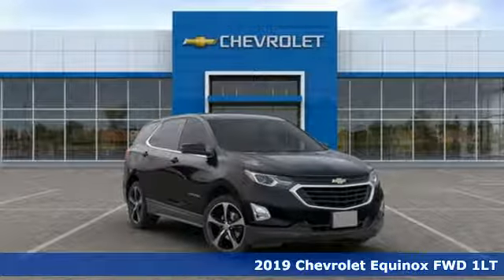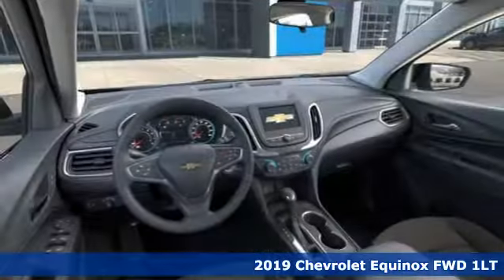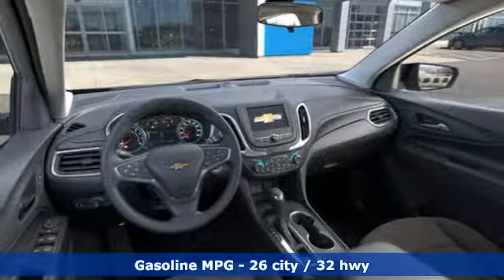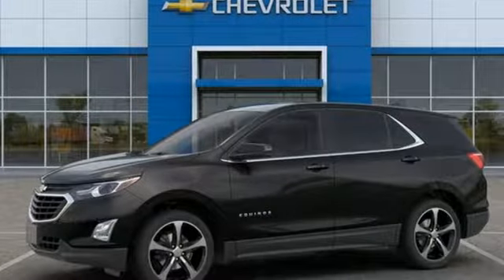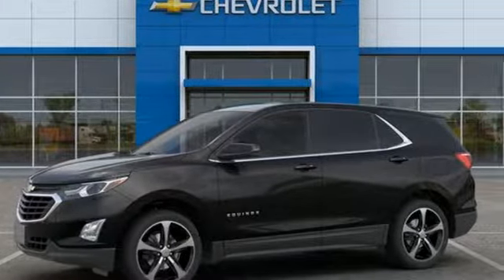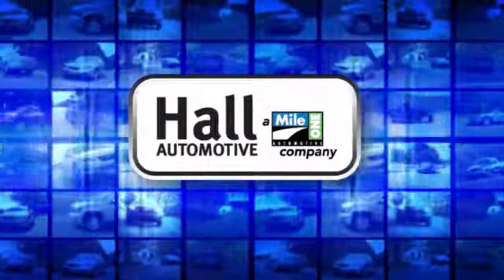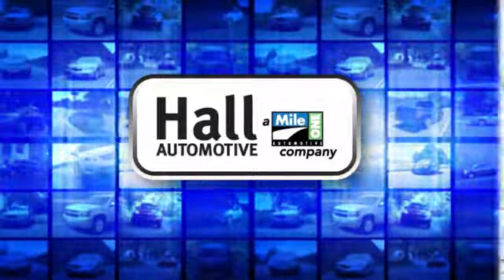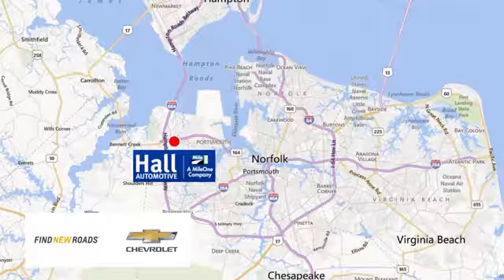New 2019 Chevrolet Equinox Chevy Dealers in and near Norfolk VA Chesapeake Suffolk, VA #1492464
Year: 2019
Make: Chevrolet
Model: Equinox
Trim: LT
Engine: 1.5L DOHC
Transmission: 6-Speed Automatic
Color: Black
Interior: Jet Black/Cinnamon
Stock #: 1492464
VIN: 3GNAXKEV9KL400457
Chevrolet Equinox LT 1LT 1.5L DOHC Dealer Discount of $3,631 off MSRP 26/32 City/Highway MPG Factory MSRP: $32,400 $3,631 off MSRP! 6-Speed Automatic FWD Confidence & Convenience Package, Driver Confidence Package (Lane Change Alert w/Side Blind Zone Alert, Outside Heated Power-Adjustable Mirrors, Rear Cross Traffic Alert, and Rear Park Assist w/Audible Warning), Driver Convenience Package (3-Spoke Leather-Wrapped Steering Wheel, Dual Zone Automatic Climate Control, Heated Driver & Front Passenger Seats, Leather-Wrapped Shift Lever, Rear Power Liftgate, Remote Vehicle Starter System, and Universal Home Remote), Preferred Equipment Group 1LT, 2 Rear USB Charging-Only Ports, 2 USB Ports & Auxiliary Input Jack, 2-Way Power Driver Lumbar Control Seat Adjuster, 3.50 Final Drive Axle Ratio, 4-Wheel Disc Brakes, 6 Speaker Audio System Feature, 6 Speakers, 8-Way Power Driver Seat Adjuster, ABS brakes, Air Conditioning, Alloy wheels, AM/FM radio: SiriusXM, BluetoothA® For Phone, Brake assist, Bumpers: body-color, Compass, Delay-off headlights, Driver door bin, Driver vanity mirror, Dual front impact airbags, Dual front side impact airbags, Electronic Stability Control, Emergency communication system: OnStar and Chevrolet connected services capable, Four wheel independent suspension, Front anti-roll bar, Front Bucket Seats, Front Center Armrest, Front Passenger 4-Way Manual Seat Adjuster, Front reading lights, Fully automatic headlights, Heated door mirrors, High-Intensity Discharge Headlights, Horizontal Cargo Net (LPO), Illuminated entry, Low tire pressure warning, Occupant sensing airbag, Outside temperature display, Overhead airbag, Overhead console, Panic alarm, Passenger door bin, Passenger vanity mirror, Power door mirrors, Power driver seat, Power steering, Power windows, Premium audio system: Chevrolet MyLink, Premium Cloth Seat Trim, Radio data system, Radio: Chevrolet Infotainment 3 System w/AM/FM, Rear anti-roll bar, Rear reading lights, Rear seat center armrest, Rear window defroster, Rear window wiper, Remote keyless entry, Security system, SiriusXM Radio, Speed control, Speed-sensing steering, Split folding rear seat, Spoiler, Steering wheel mounted audio controls, Tachometer, Telescoping steering wheel, Tilt steering wheel, Traction control, Trip computer, Variably intermittent wipers, Wheels: 19" Aluminum (LPO), and Wheels: 19" Bright Machined. *Every Internet Price includes current applicable manufacturer rebates, incentives, and dealer discounts. Some incentives may require financing through GM Financial on approved credit. You may also qualify for additional manufacturer incentive programs (e.G., College graduate, owner loyalty, and military). See dealer for more details about these programs. Your additional costs are sales tax, tag and title fees for the state in which the vehicle will be registered, freight, any dealer-installed options (if applicable) and a dealer processing fee ($299 Maryland; not required by law); ($699 Virginia, North Carolina). Freight charges: $875 (Bolt EV, Cruze, Impala, Malibu, Sonic, Spark, Volt); $895 (Equinox, Traverse, Trax); $995 (Camaro, Camaro ZL1, City Express, Colorado, Corvette Grand Sport, Corvette Stingray, Corvette Z06, SS Sedan); $1,195 (Express Cargo, Express Passenger); $1,295 (Silverado 1500, Silverado 2500HD, Silverado 3500HD, Suburban, Tahoe). Prices are subject to change, and prior sales are excluded. While every reasonable effort is made to ensure the accuracy of this information, we are not responsible for any errors or omissions contained on these pages. Please verify any information in question with the dealer. Price includes: $1,000 - General Motors Consumer Cash Program. Exp. 07/31/2019, $2,000 - Chevrolet Bonus Cash Program. Exp. 07/31/2019

Address:
3412 Western Branch Blvd